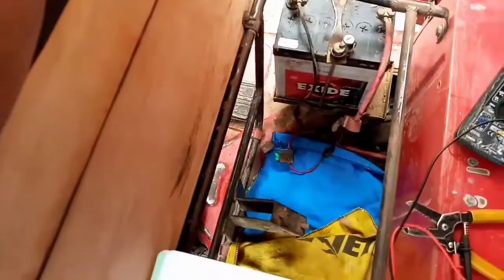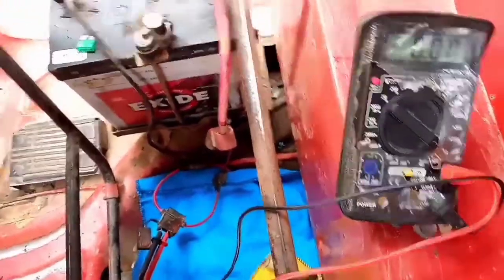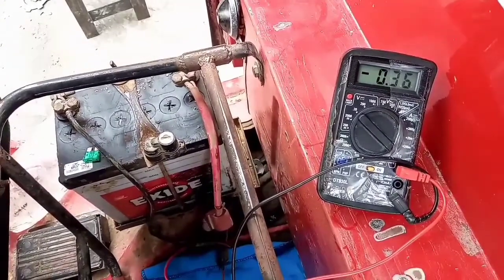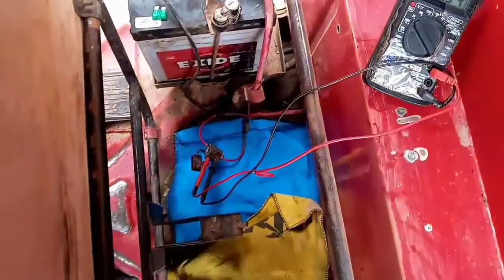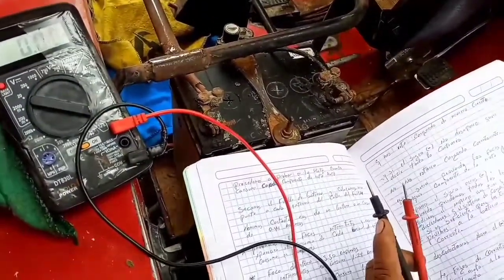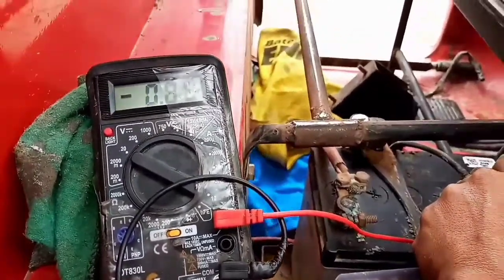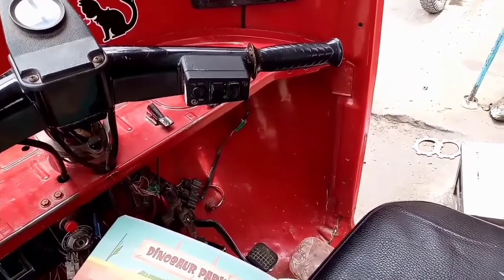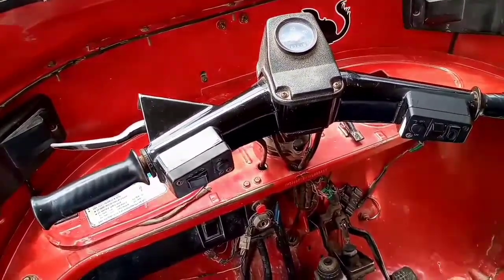como medir y verificar correctamente el amperaje y fugas de corriente